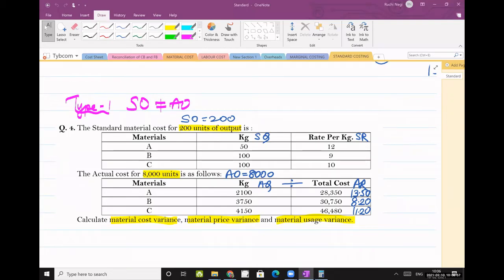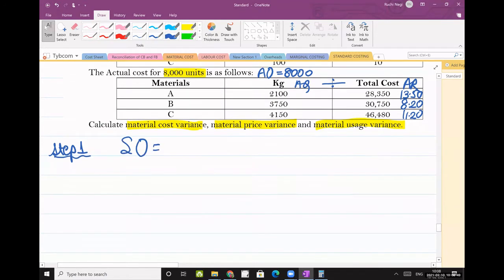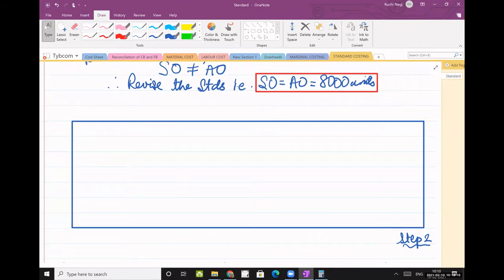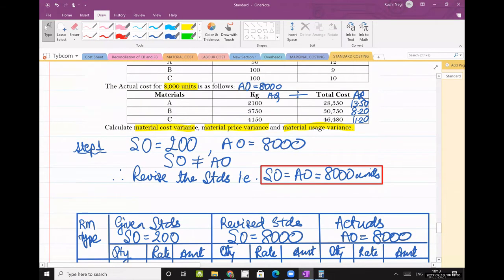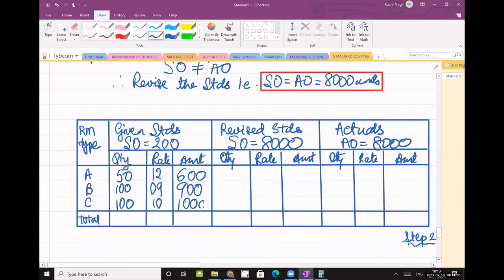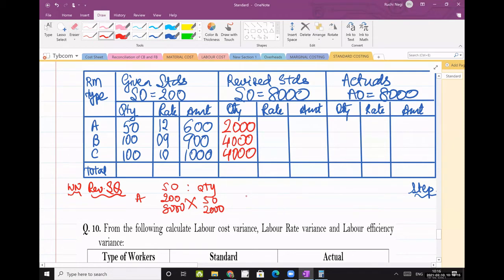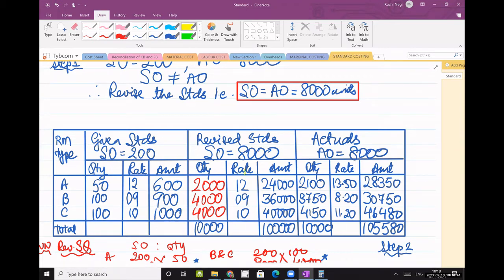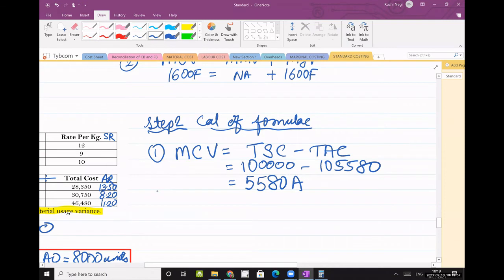|| LEC 6 || STANDARD COSTING || TY BCOM || SEM 6 ||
Standard costing is the practice of estimating the expense of a production process. It's a branch of cost accounting that's used by a manufacturer, for example, to plan their costs for the coming year on various expenses such as direct material, direct labor or overhead. These manufacturers will also be able to compare the standard cost to the actual costs. Happy Learning!